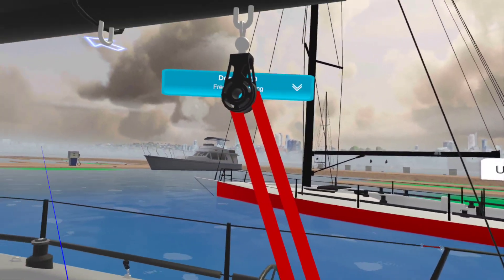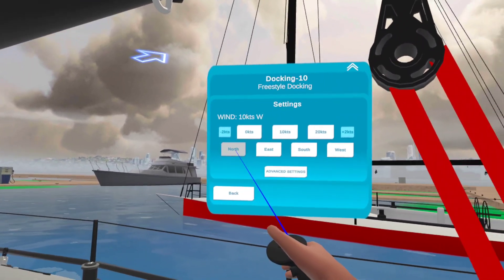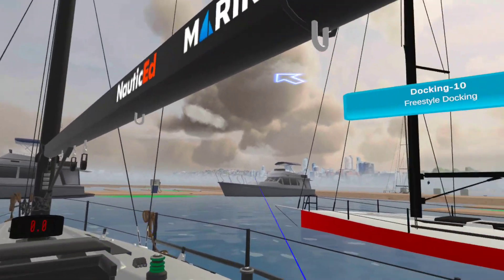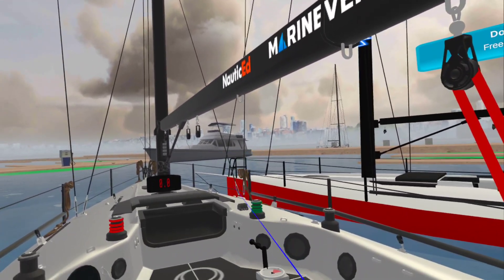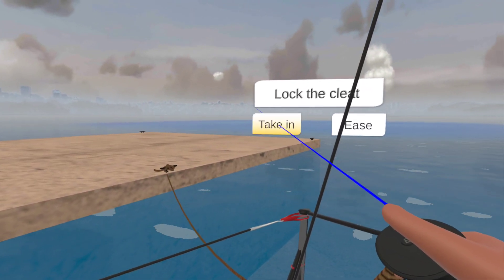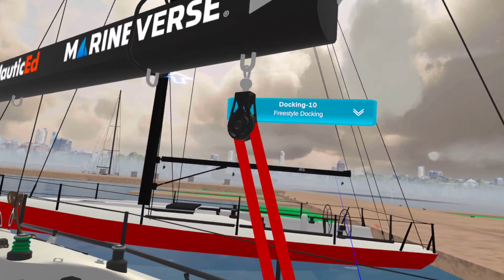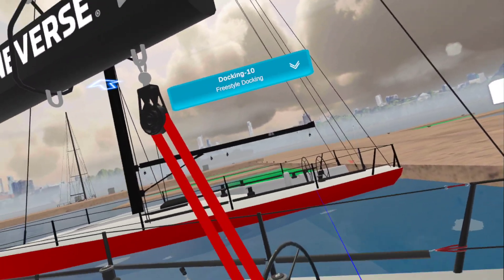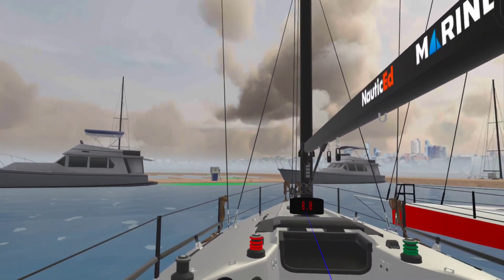Mediterranean Mooring - moving the boat upwind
Use this trick to help you in a Mediterranean mooring situation when the wind is pushing you around. Rather than struggle with hauling on docklines, just use a little power and work the helm. The boat will magically move upwind. Practice your skills in Virtual Reality.

Course List